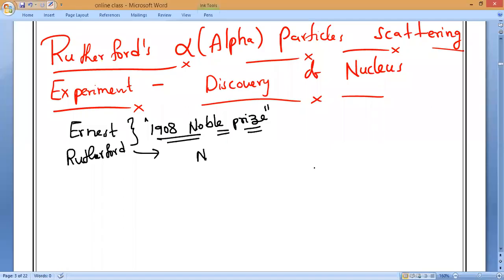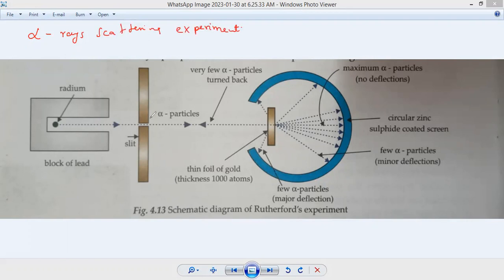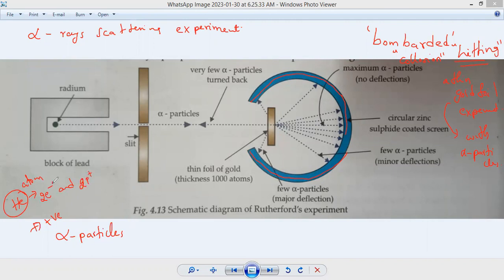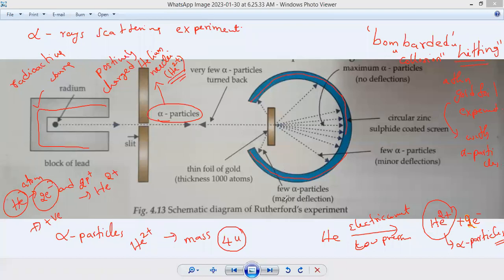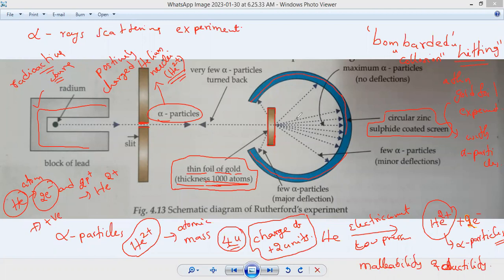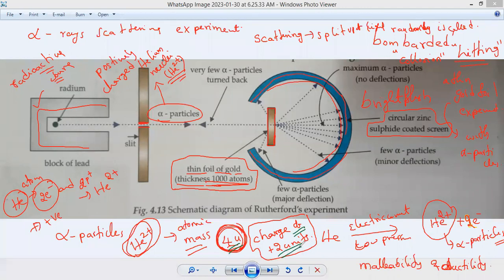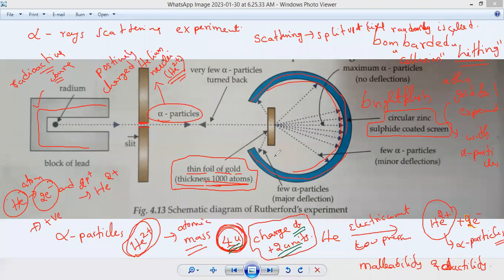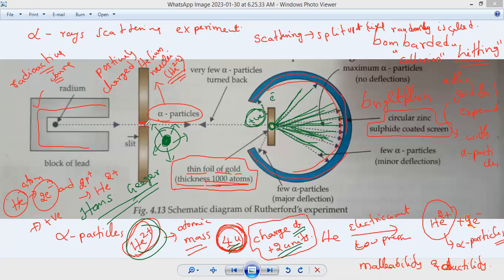STRUCTURE OF ATOM- Rutherford’s Experiment – Discovery of Nucleus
Gold foil is made up of atoms. If the atoms were solid throughout their volume, then every alpha particle striking them should have changed its path and got deflected. Since most of the alpha particles pass straight through the gold foil without any deflection, it shows that there is a lot of empty space in
the atom.